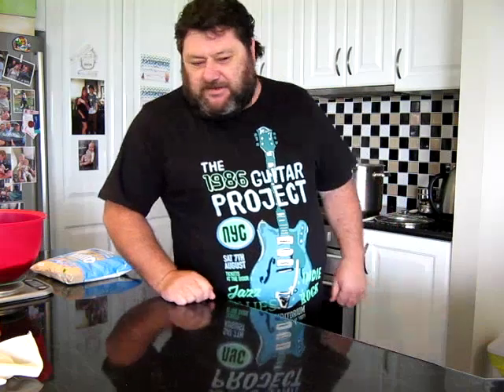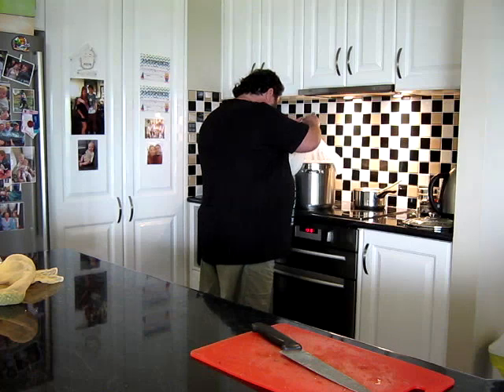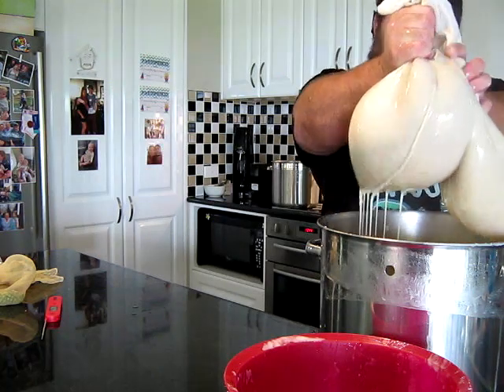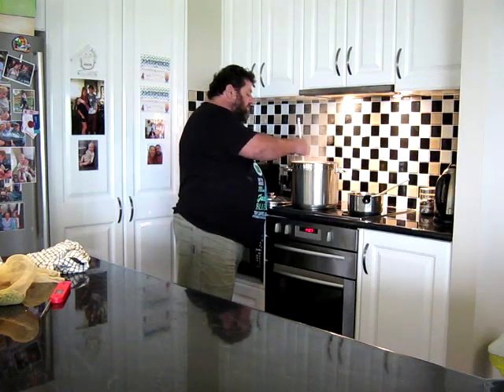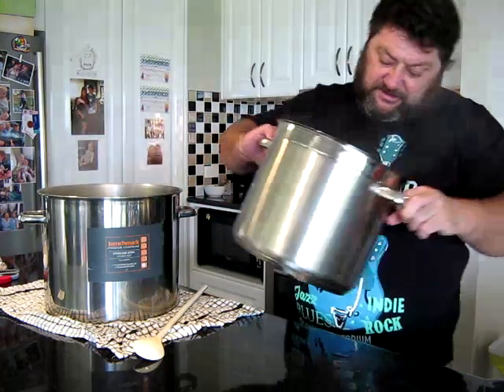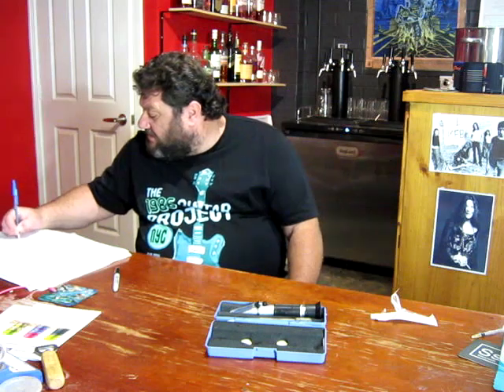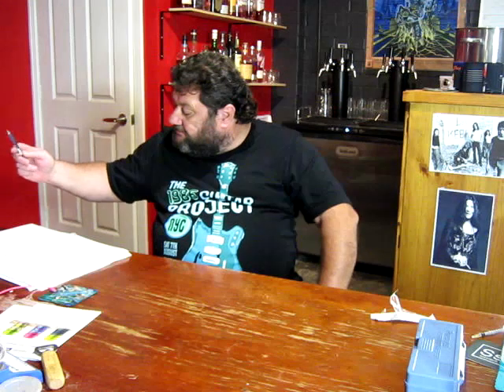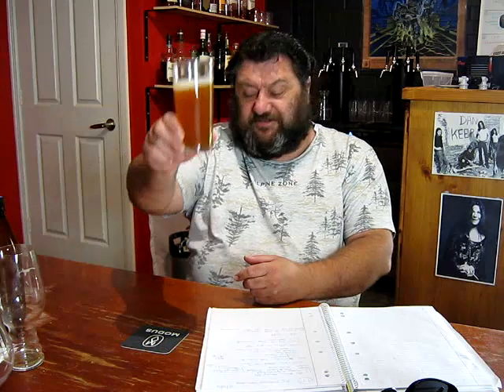Extractaganza #17. Mangrove Jacks Cerveza. Hazy Pale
I take a MJ Cerveza tin, add some malt, wheat and oats to make a New England style Hazy Pale ale. with good results.
Things didn't go smoothly... mistakes were made...